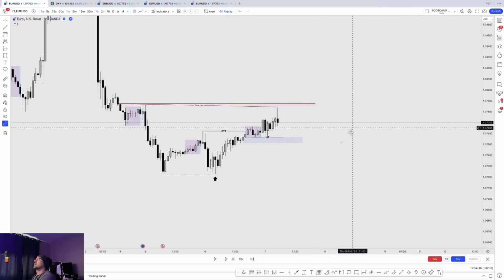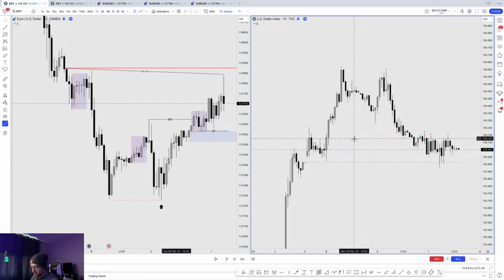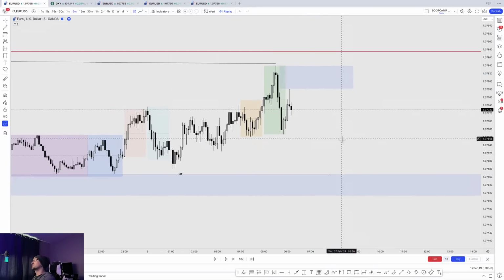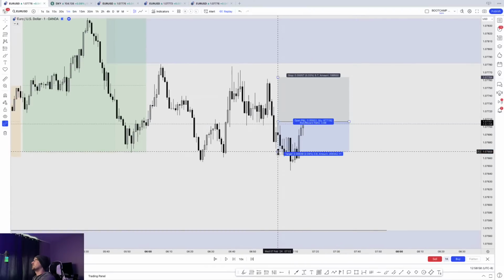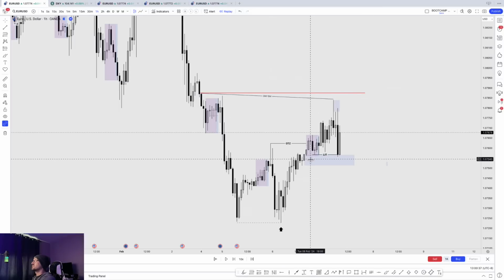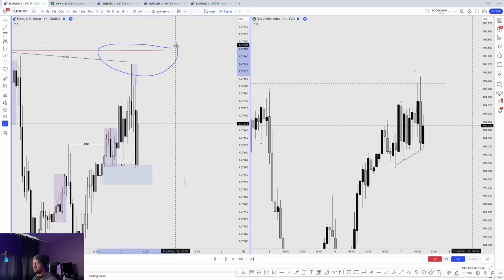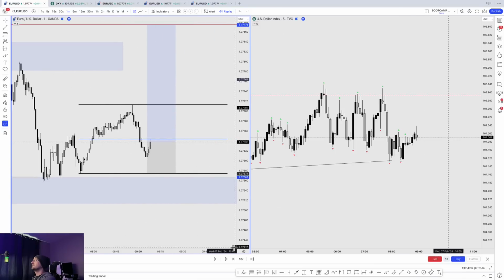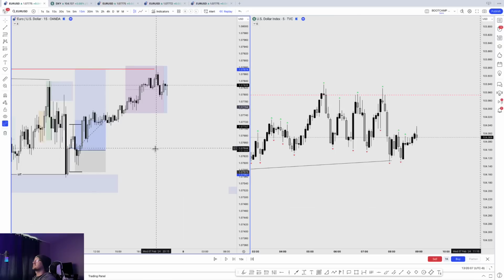3.8R EURUSD TRADE + FULL TOP DOWN (DAILY TO 1MIN)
FEB 7 NY SESSION TRADE RECAP - Sent out to our signals group.

I breakdown why I took the trade and basically how I got my directional bias. This particular day I was leaning more towards buys and if the market was willing to support my bias I was willing to execute.